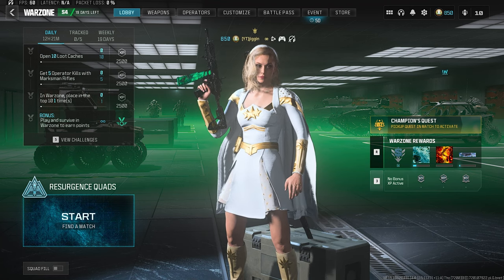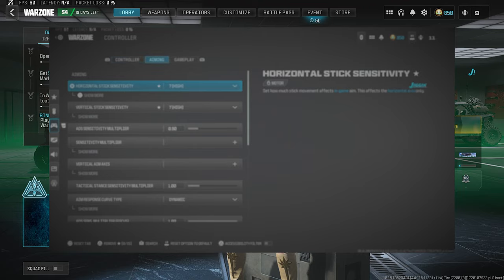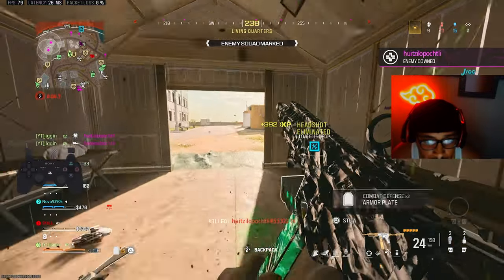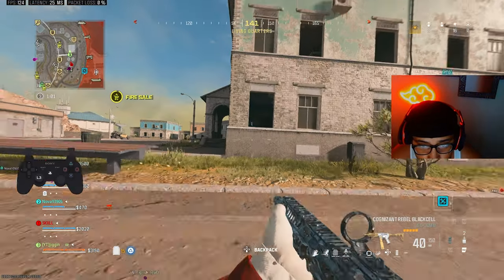My Best MOVEMENT settings for controller on Rebirth👑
▶TIMESTAMPS:
Intro - 00:00
Loadout - 01:10
Full Gameplay - 01:18
Settings - 09:07

Call of Duty: Warzone 2.0 is a free-to-play battle royale video game developed by Infinity Ward and Raven Software for PlayStation 4, PlayStation 5, Windows, Xbox One, and Xbox Series X/S. It is a sequel to 2020's Call of Duty: Warzone. The game is a part of 2022's Call of Duty: Modern Warfare II and 2023's Call of Duty: Modern Warfare III, but does not require purchase of any of the parent titles. It was introduced during Season 1 of Modern Warfare II content. The game features cross-platform play and a new extraction mode titled DMZ.